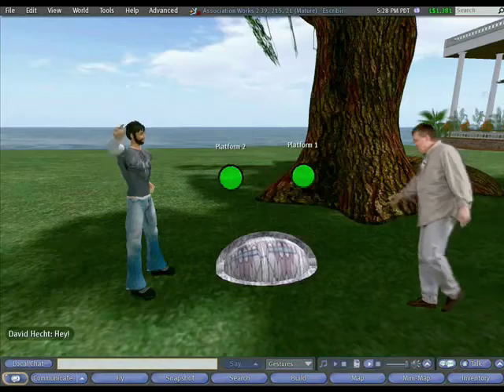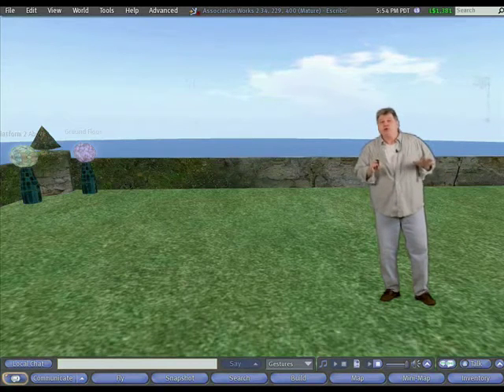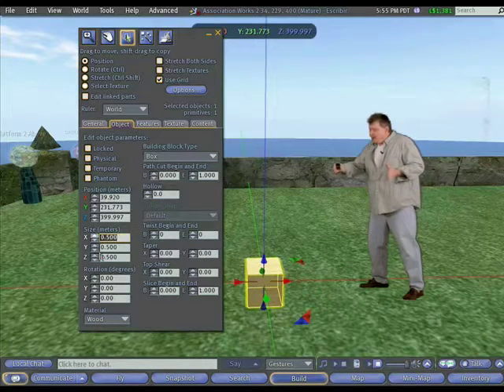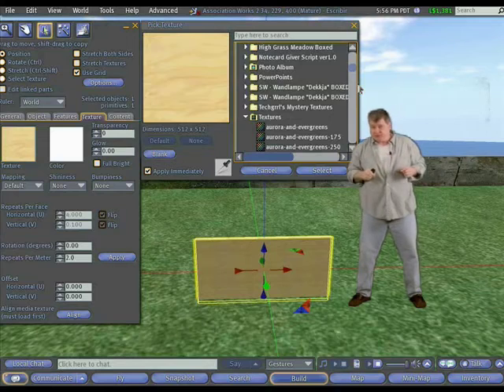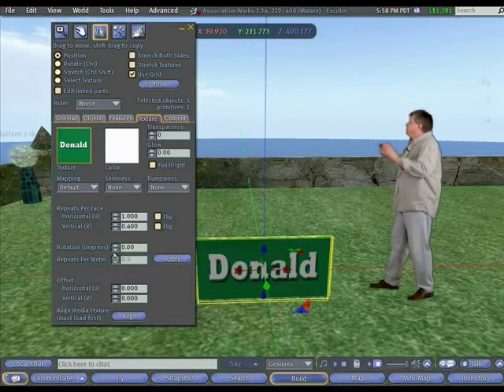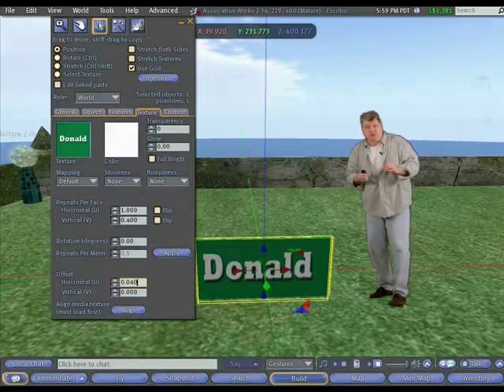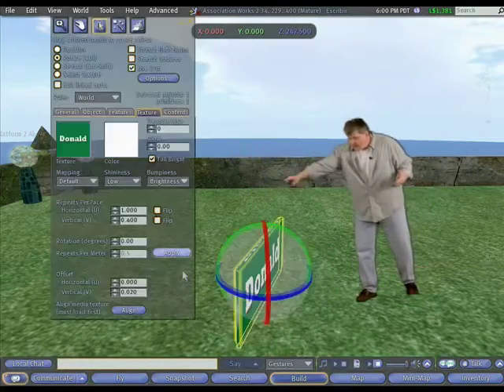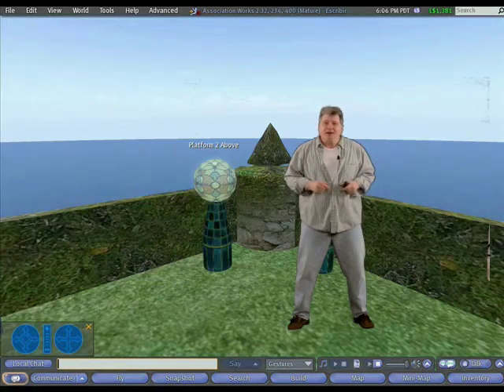Second Life Textures Tutorial: Week 4 Skills Demo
How to manipulate textures in Second Life. Week 4 skills demo for EDT613 at National University.